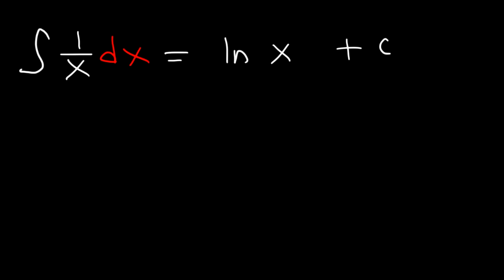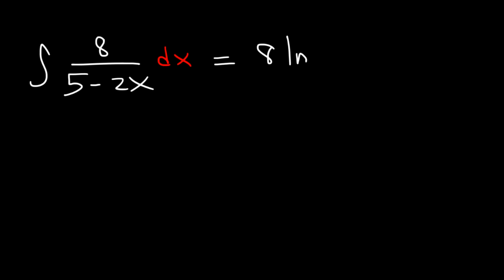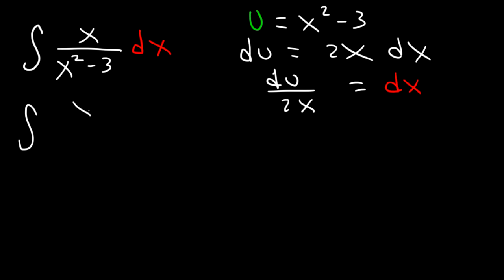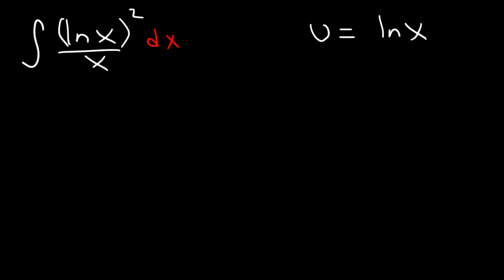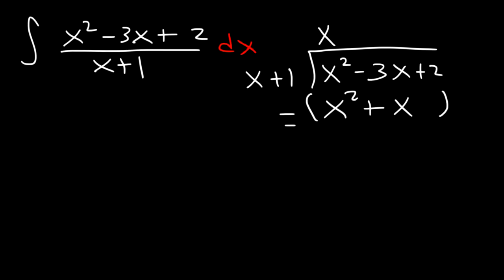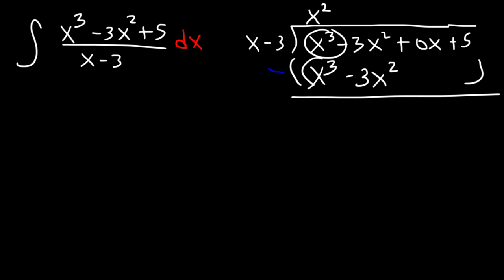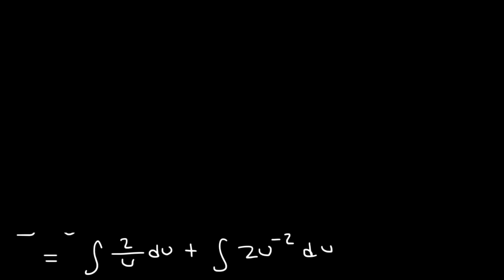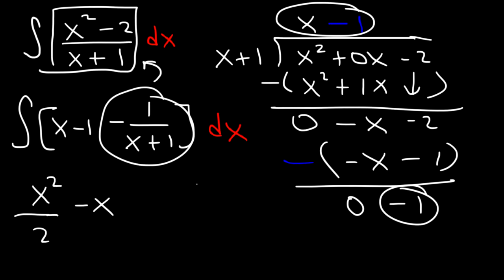Integration of Rational Functions into Logarithms By Substitution & Long Division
This calculus video tutorial focuses on the integration of rational functions that yield logarithmic functions such as natural logs.  The techniques involve include integrating by substitution, long division, and splitting a fraction into multiple smaller fractions all of which will produce natural logarithms containing absolute value functions.  This video contains plenty of examples and practice problems with u-substitution of indefinite integrals & Antiderivatives generating natural log functions.